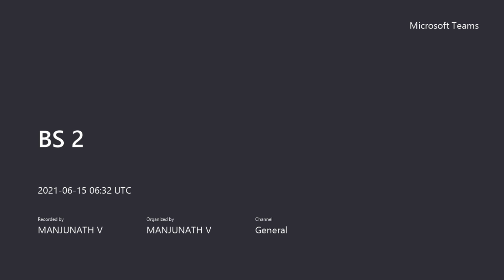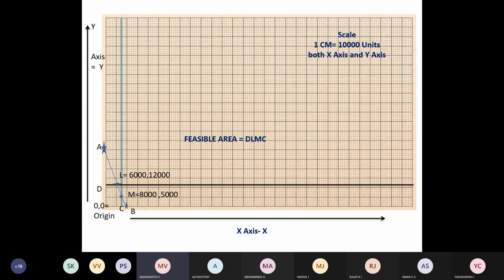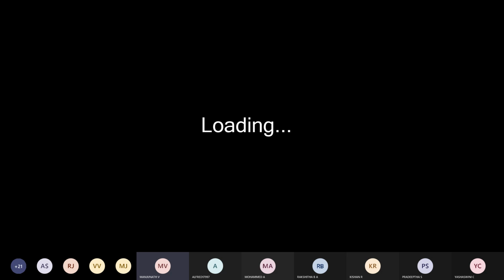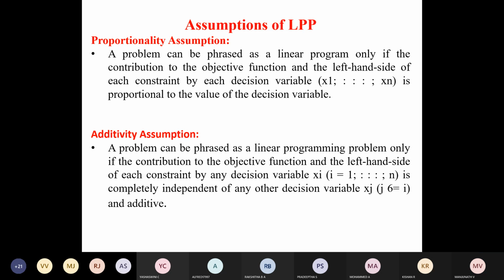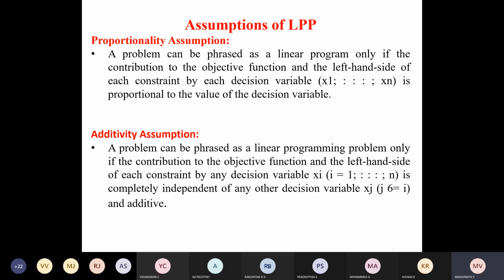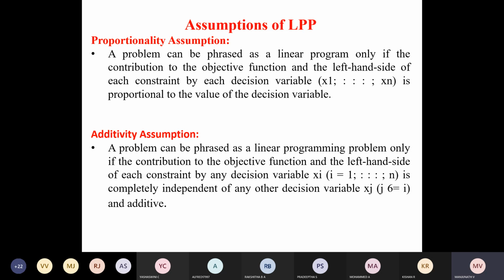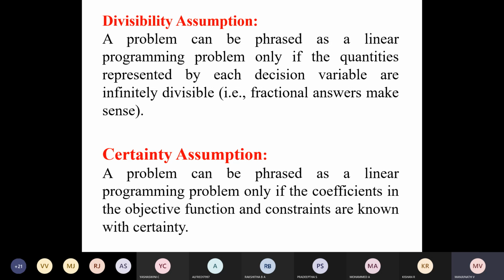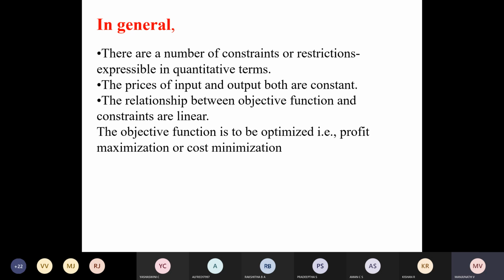BS 2 15 6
This video on LPP - Graphical method is uploaded in the interest of assisting online learning of IV semester BBA students of University of Mysore.